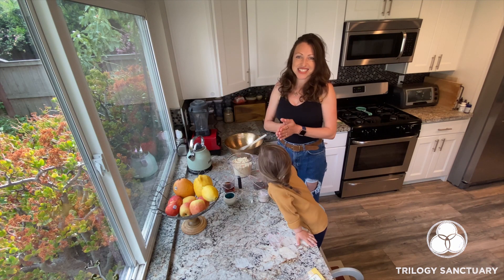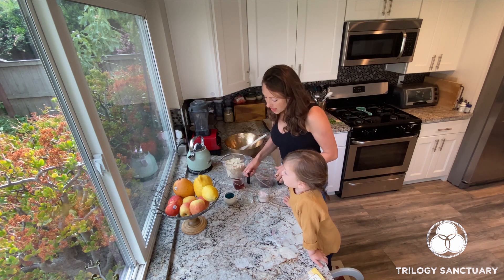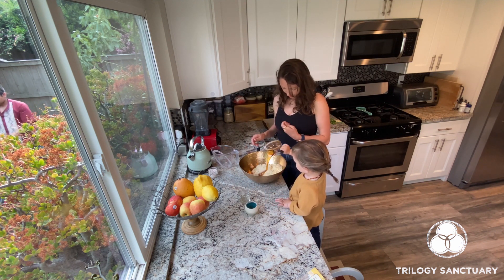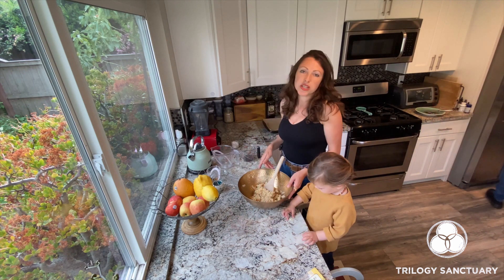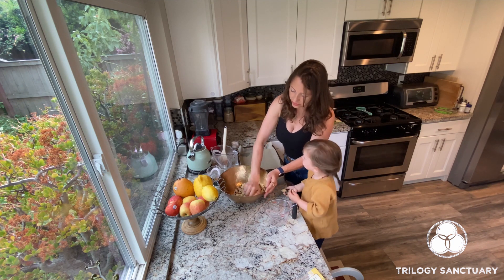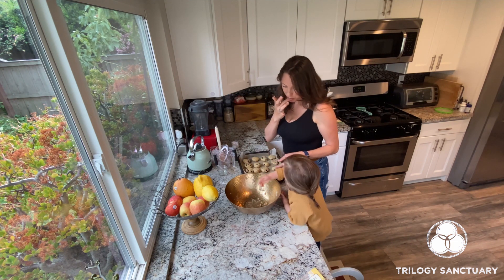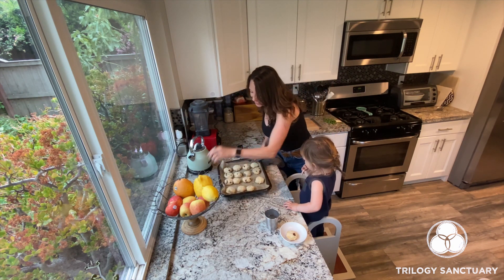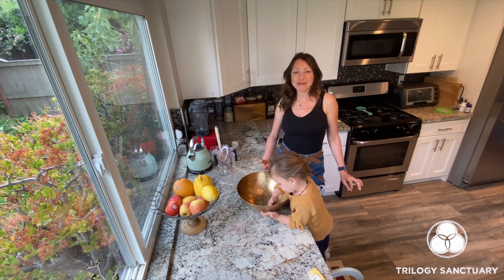YUMMY Vegan & Gluten-Free Chocolate Chip Cookie Recipe | Trilogy Sanctuary Cooking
Join Trilogy Sanctuary founder and her adorable assistant for the creation of the best vegan and gluten-free Chocolate Chip Cookies 🍪🌱

Besides being plant-based and gluten-free, these cookies are also soy-free and have no refined sugar...yummy!

Trilogy Chocolate Chip Cookies

Ingredients:
4 cups almond flour
1/2 cup maple syrup
2 tbsp coconut oil, melted
2 tsp vanilla extract
pinch salt
2/3 cup chocolate chips

Directions:

1. Preheat oven to 350 °F degrees and line one baking tray with parchment paper.

2. Place all ingredients except chocolate chips into a large bowl and mix well. Mixture should resemble a dough like consistency. Add more flour/coconut oil to adjust consistency if needed. Once this is evenly mixed, add the chocolate chips.

3. Using a medium-sized ice cream scoop, or your hands, shape the dough into small balls - slightly larger than a golf ball. Place them on the baking tray 1 inch apart.

4. Bake for 10-12 minutes or until golden brown around the edges. They will appear very soft in the middle, but they will harden once cooled.

5. Allow cookies to cool on the baking sheet for at least 10 minutes before eating or transferring to an airtight container. These can be stored for 3-5 days.

TIPS
For different varieties, remove the chocolate chips and add other things. Peanut butter works well, or try adding some Nutella! Get creative, this is a great ‘base’ and you can experiment with all sorts of flavors!

Happy Eating!!!